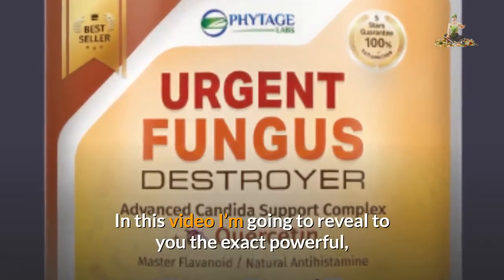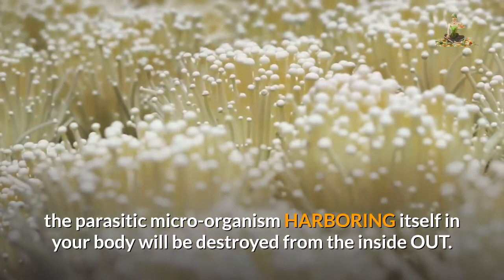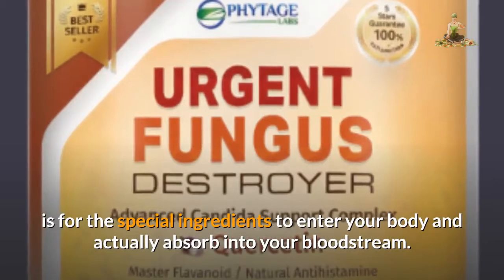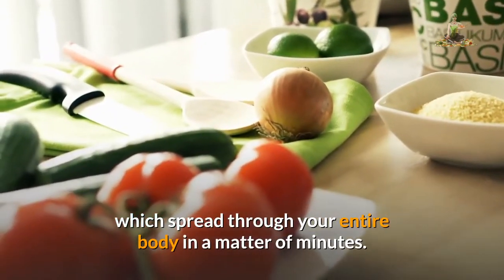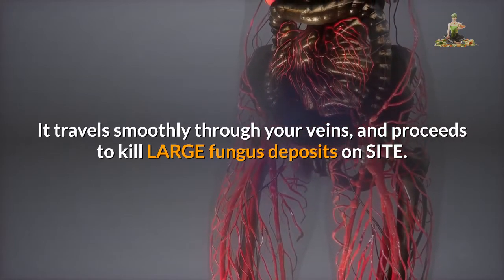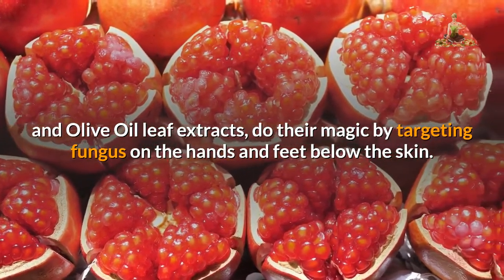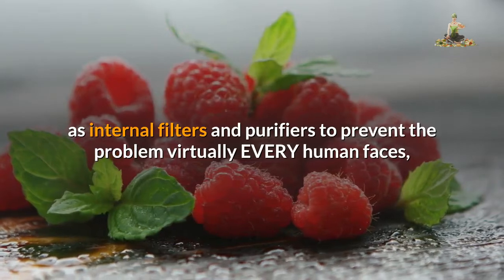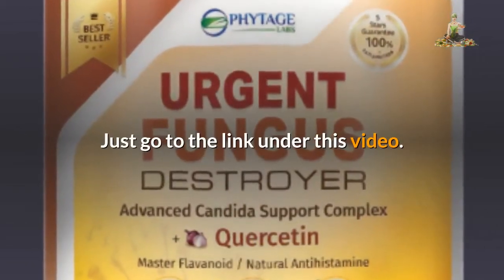Urgent Fungus Destroyer: Toenail Urgent Fungus Destroyer Review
Urgent Fungus Destroyer Review - Get rid of your toenail fungus for good.

 If you're struggling with getting rid of toenail fungus, then I am going to recommend a product that will destroy the root cause and not just target your toenails which rarely ever works.

Urgent Fungus Destroyer is a formula that allows to defeat fungus at the ROOT source NATURALLY.

In other words: the parasitic micro-organism HARBORING itself in your body will be destroyed from the inside OUT.

It’s a formula that’s uniquely powerful and full of the world’s RICHEST ingredients.

Each of these ingredients have been tested by many ivy-league doctors, and proven to be 100% effective, both internally and externally.

The first step of Urgent Fungus Destroyer, is for the special ingredients to enter your body and actually absorb into your bloodstream.

The reason your body is able to absorb these ultra-high, bio available ingredients, is due to their extremely high quality.

The formula is packed with 20 of the absolute BEST ingredients you can find in the world, which spread through your entire body in a matter of minutes.

In STEP 2 a key Japanese mushroom complex known as the “fungus killer”, combined with the world’s most powerful probiotic, Beta-Glucan, proceed to locate and bind to the largest build-up of internal fungus in key areas of your body.

It travels smoothly through your veins, and proceeds to kill LARGE fungus deposits on SITE.

Now, the remaining 4 vital steps in the process happen swiftly

Using Lycopene and Quercetin, your body rebuilds old, damaged cells to prevent against environmental toxins…

Simultaneously, 100% natural Pomegranate and Olive Oil leaf extracts do their magic by targeting fungus on the hands and feet below the skin.

Next, the powerful combination of Selenium, Graviola and Pine-Bark builds up your future fungus defense protection.

And lastly, red raspberry juice, and a very high quality of Vitamin C and E are used as internal filters and purifiers to prevent the problem virtually EVERY human faces, which is breathing in fungal spores from moldy and toxic air, which is, usually, the root cause of fungus growth in the very first place.

So if you want to cure toenail fungus naturally, then get the best home remedy for toenail fungus called Urgent Fungus Destroyer.